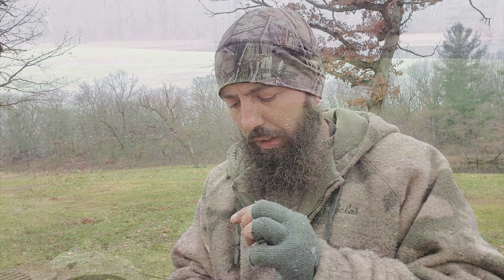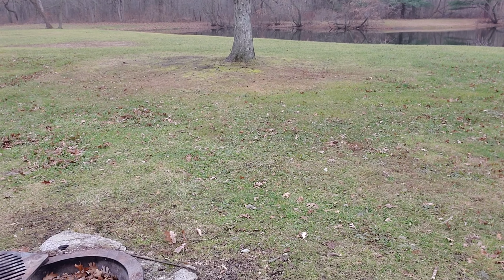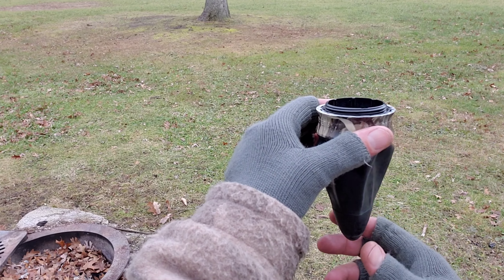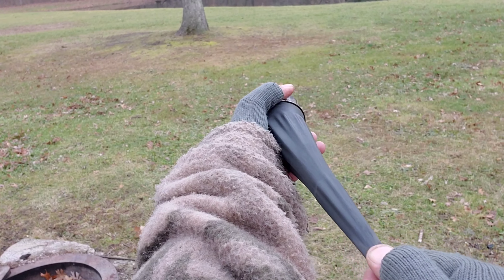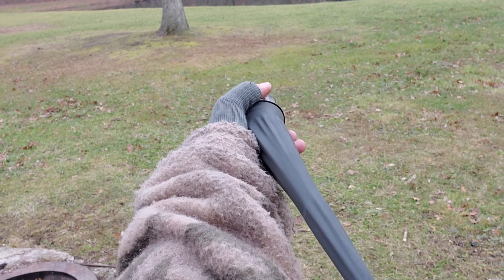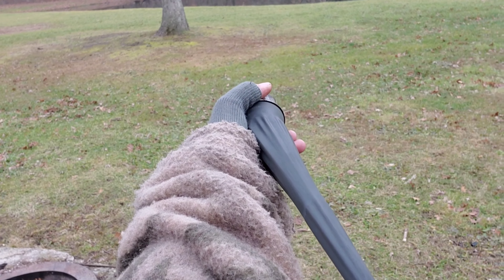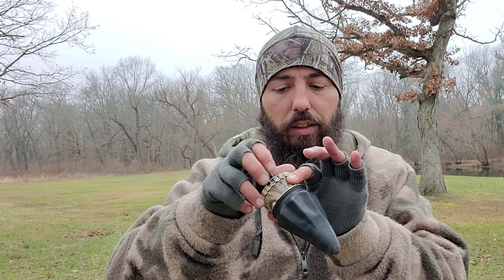Another little survival tool for your kit!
Tell me if yall like these short videos or do want long production type videos. Or a healthy mix of both?

A little survival tool called the pocket shot.

p.o.box 230
Whiting, IN
46394